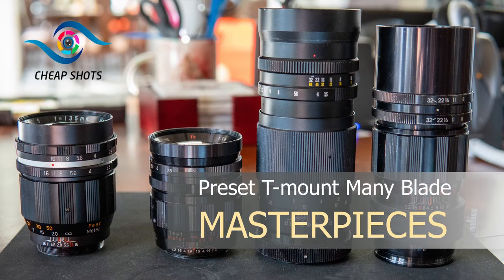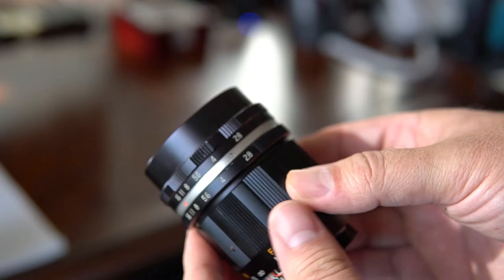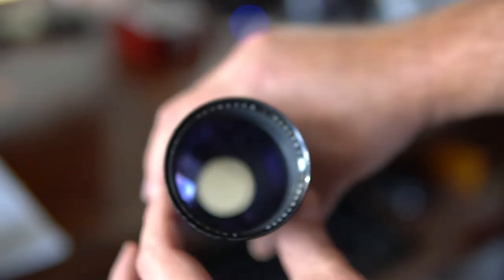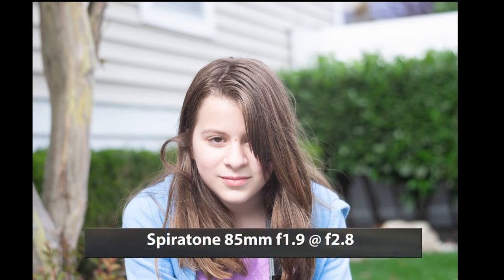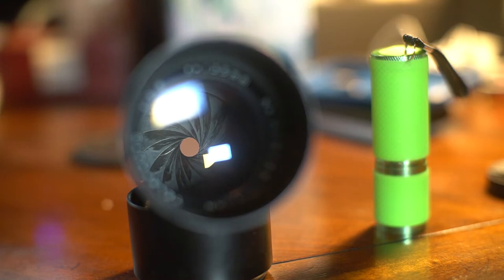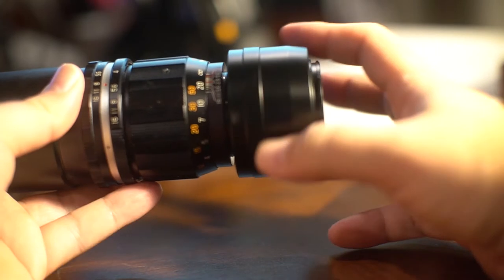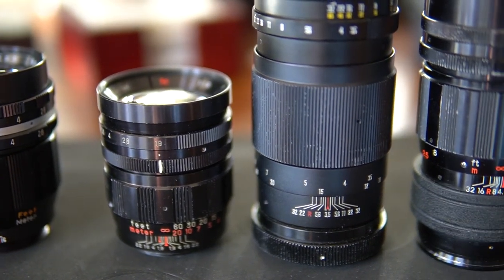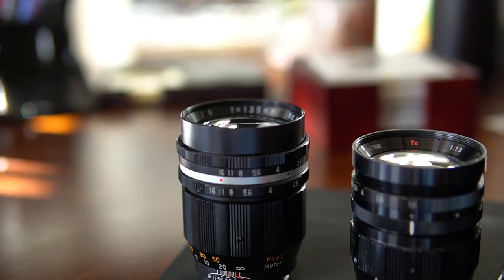Preset T-Mount Many Blade Vintage Lenses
Maybe you've heard of the Spiratone 135 f/2.8 with it's many aperture blades and renowned rendering for video and photo work. Well, there are many others, and today we take a look at three. The Spiratone 135 or Vorn 135 f/2.8 a nice Spiratone 85 f/1.9 (same as the Spiratone 85 f/1.7 I believe) a Vivitar 180mm f/3.5 and a Spiratone 200mm f/4.5. I think the spiratones were probably manufactured by Sankar. My guess is that the Vivitar 180 f/3.5 is a Kino or Tamron, based on the build. But many other manufacturers like Sun, Accura, Tamron and Mitake made these t-mount lenses. Why do they have character and a special vintage look? They are single coated. Sharp and smooth focusing. Most of all, the many blades (10 blade, 13 blade, 15 blade, 17 blade, etc.) give a circular bokeh even when stopped down and a nice, soft rendering. Some like it much more than swirly bokeh or soap bubble bokeh. What else? They're usually tmount (a universal screw mount system from the 60's through 80's that allows easy adaption to other camera mounts). They're usually pre-set (meaning there's no need for videographers to "declick" the aperture, these are smooth and can go from under-exposed to over-exposed easily. They flare easily and have lots of aberrations that make them interesting. They give a real vintage look, even though they tend to have oil on their aperture blades.